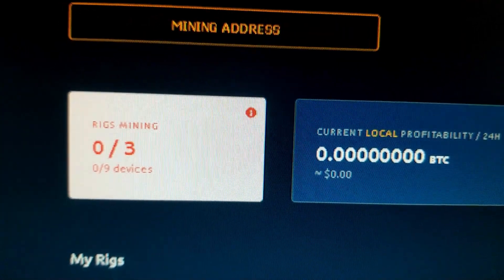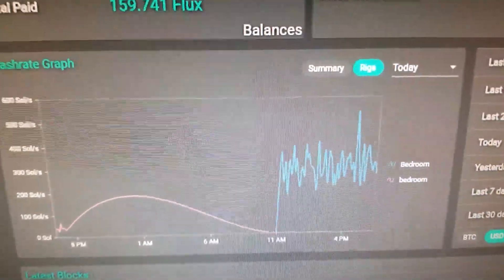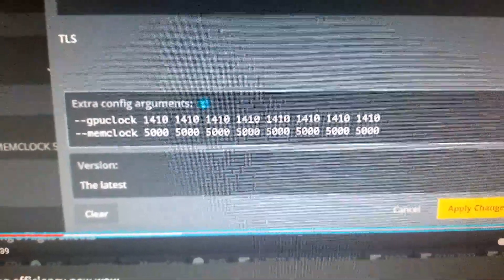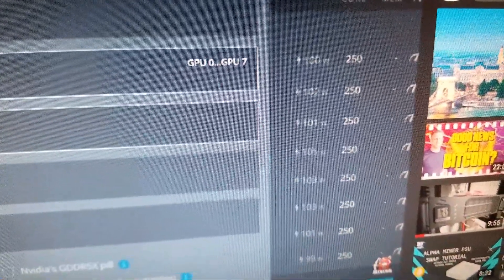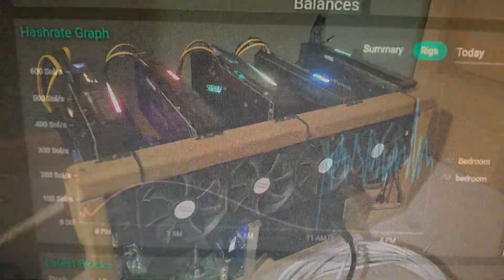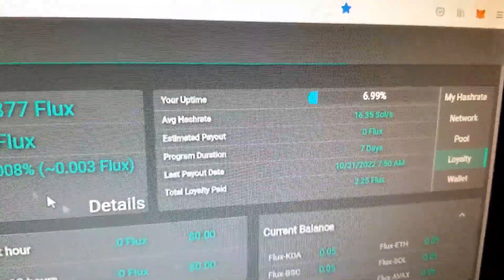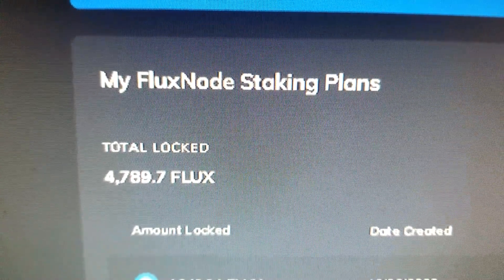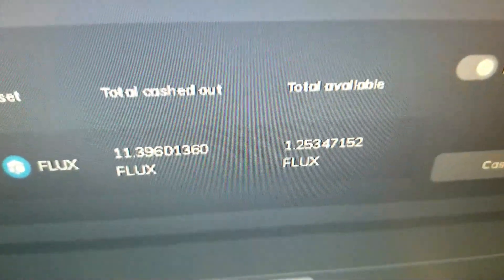FLUX mining on HiveOS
3070 NEW settings - 61sol @ 100w